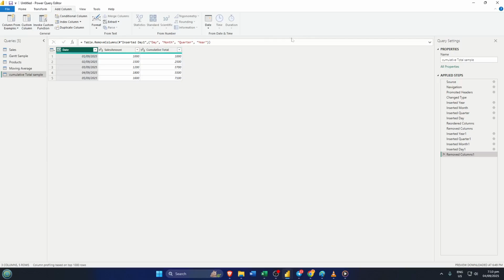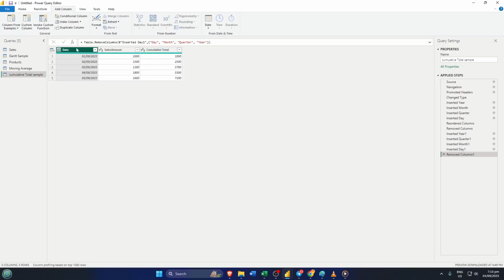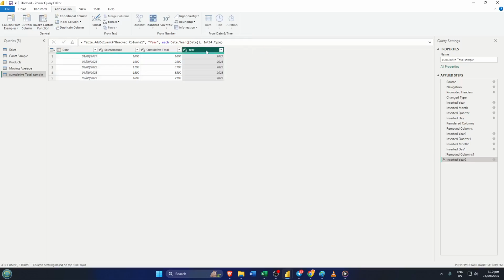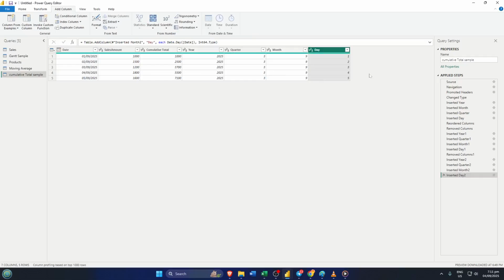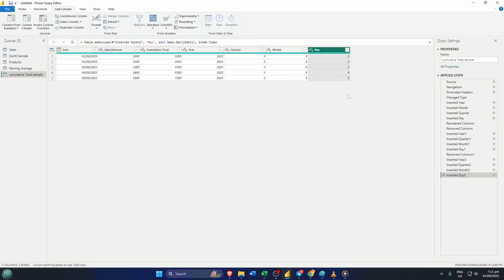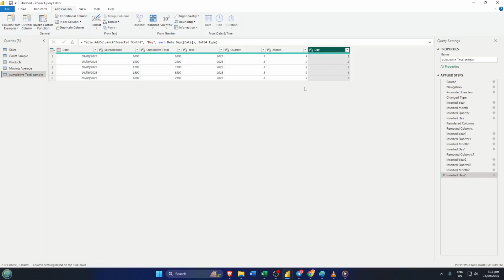How to Use Year, Quarter, Month & Day in Power BI [Updated 2026 Guide]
Want to extract different parts of a date in Power BI? In this tutorial, you'll learn how to use the Year, Quarter, Month, and Day functions to return date information from your data.

In this video, you'll learn how to:

✅ Extract the year from a date
✅ Get the quarter number
✅ Return the month from a date
✅ Extract the day value
✅ Use the results in your report

To use the Year, Quarter, Month, and Day functions in Power BI, create calculated columns or measures based on your date field. These functions help you extract specific date parts for filtering, grouping, and reporting.